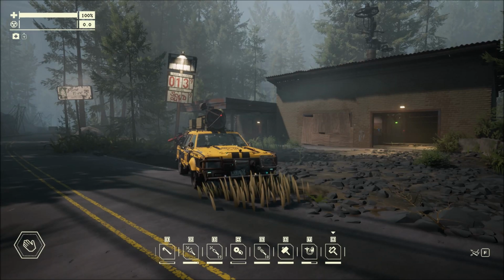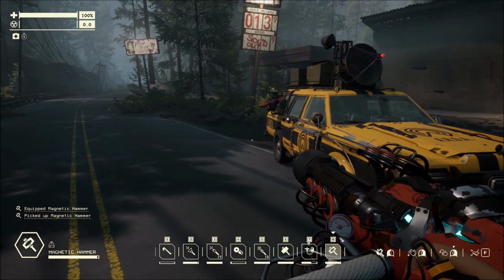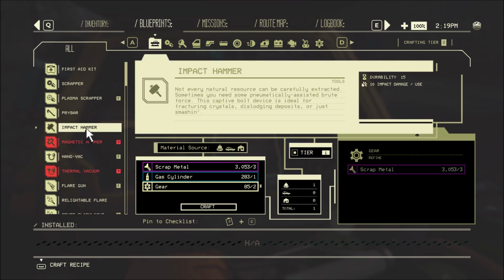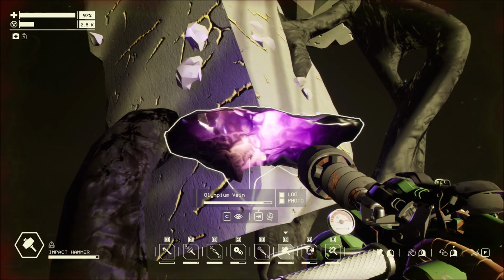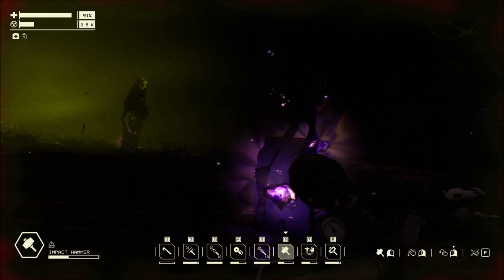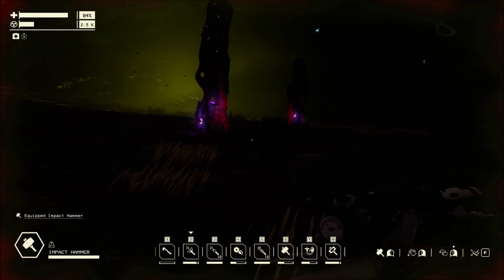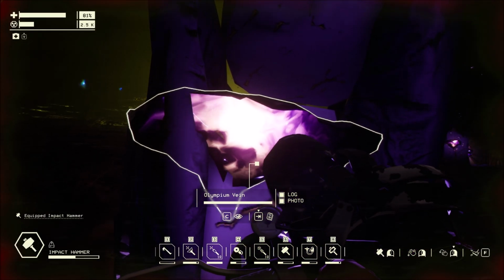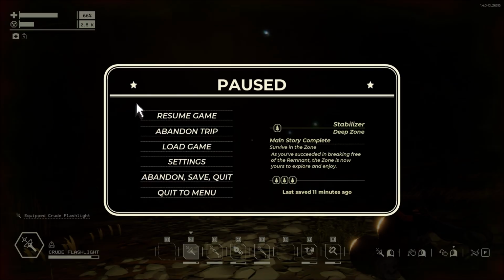How to Farm Olympium without a Magnetic Hammer - Pacific Drive Guide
Not unlocked the magnetic hammer yet? Maybe you forgot to pack one? How's how to farm Olympium without one!

PC Specs:
Motherboard: Gigabyte Z790 Gaming X AX
CPU: Intel Core i7-13700K 3.40 GHz
RAM: 32GB Corsair Vengeance DDR5
GPU: NVidia RTX 4070
PSU: Corsair 750W RMx